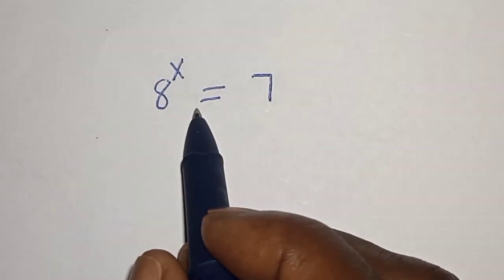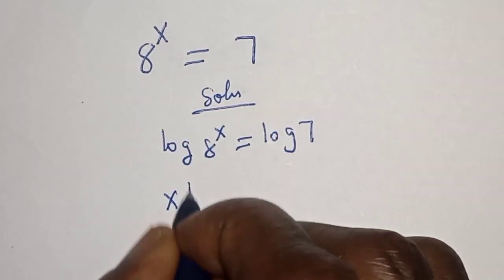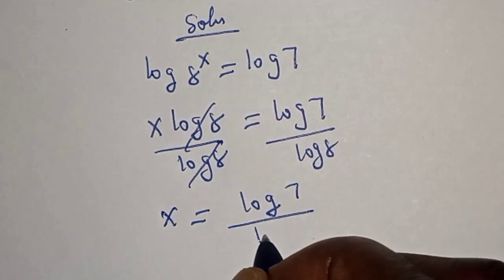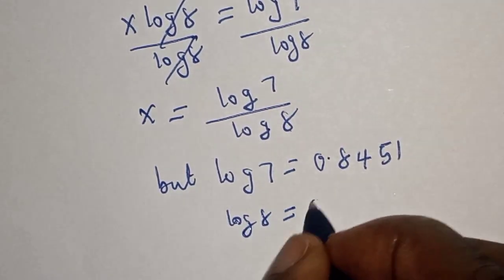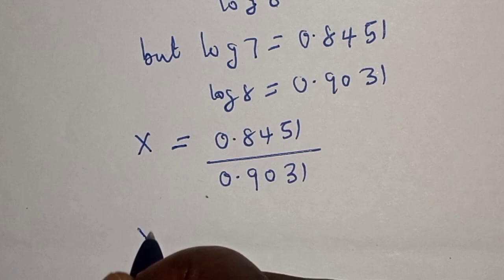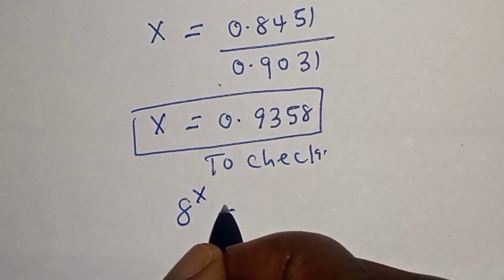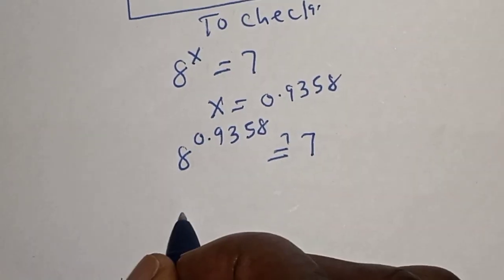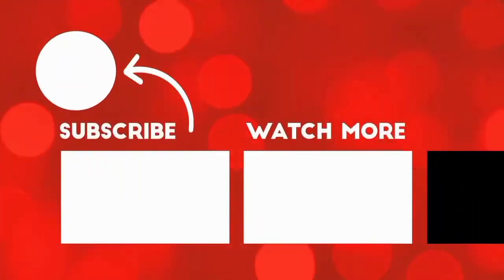A Nice Math Problem 8^x=7 | You Should Learn This Trick!!!